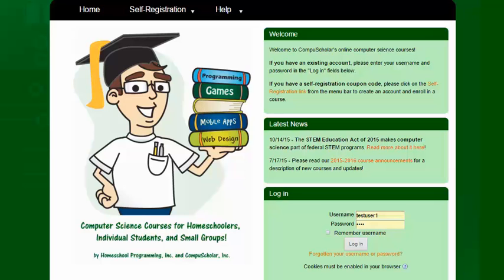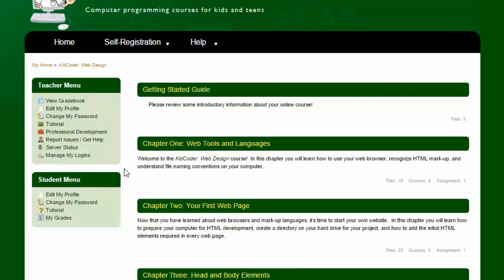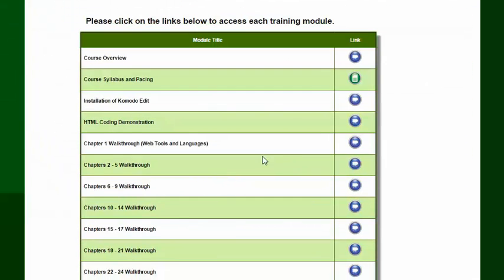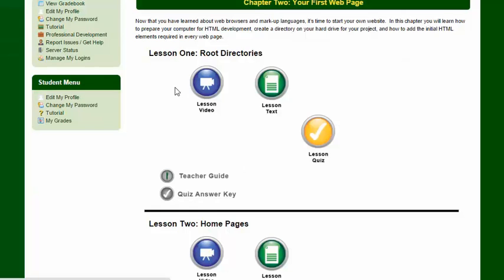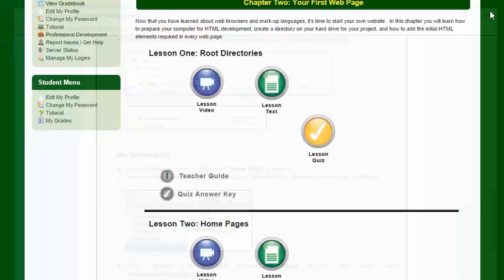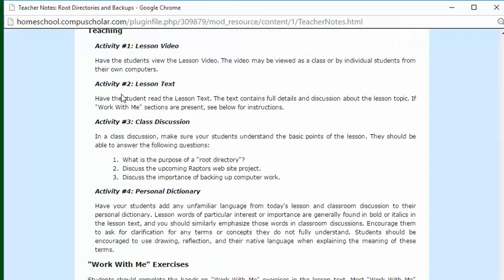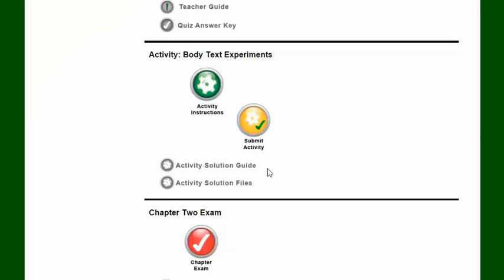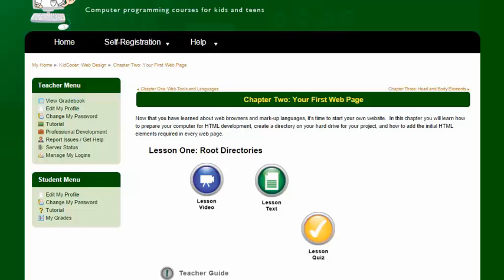Online Course Tour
A quick tour through the online system used to deliver your computer science courses.